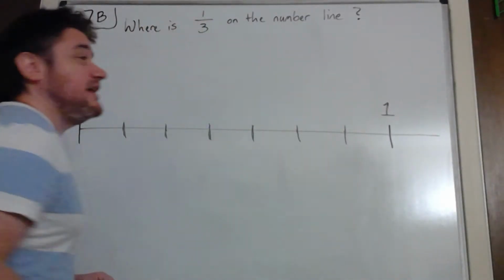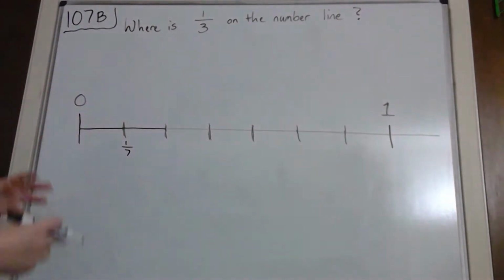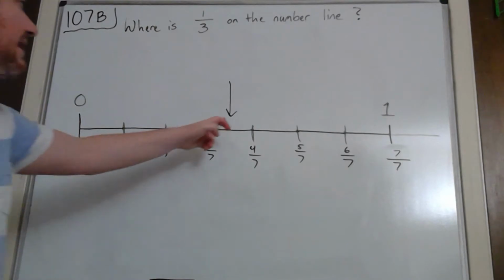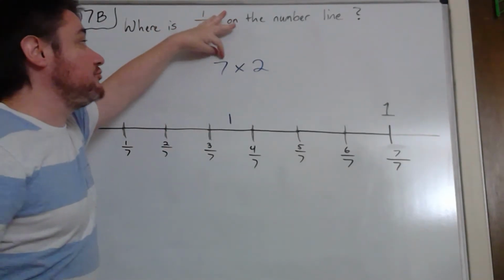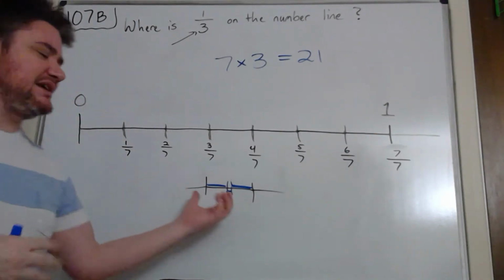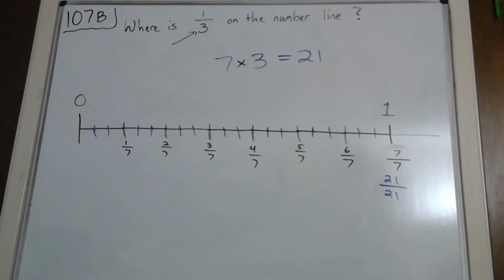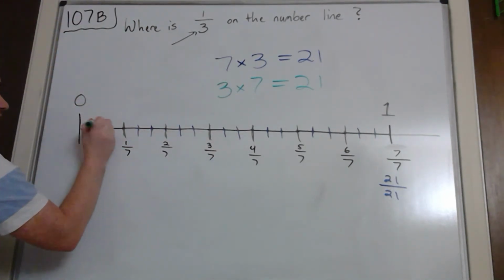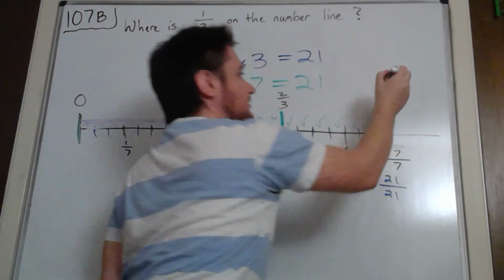107B 001 def ex1 Number LIne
This video coincides with Week 2 Class Notes, file 001